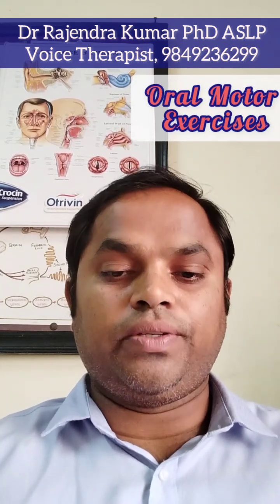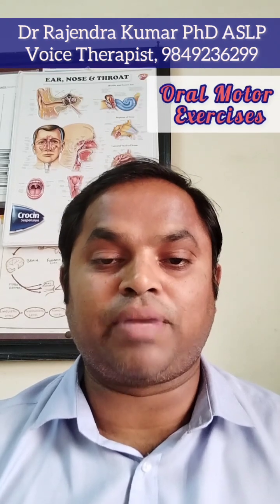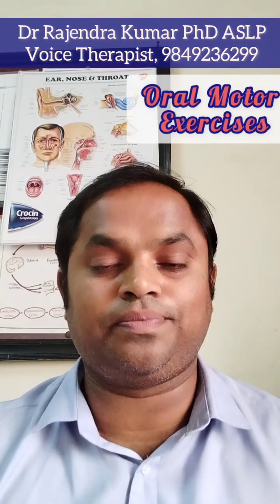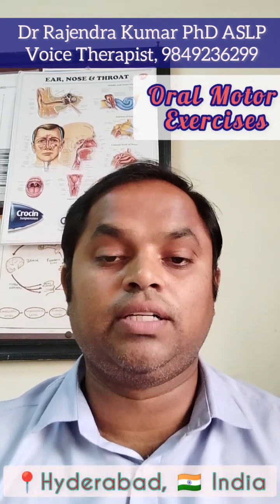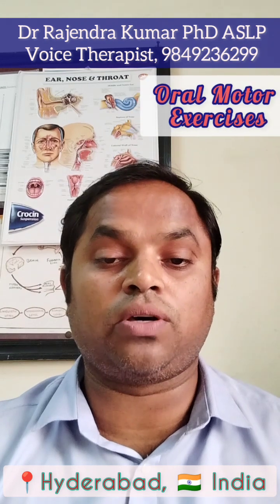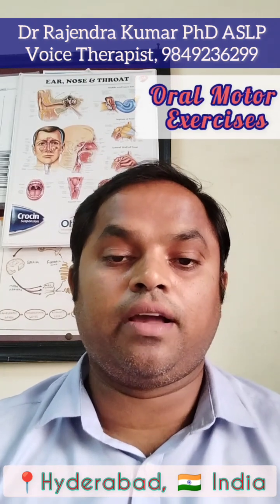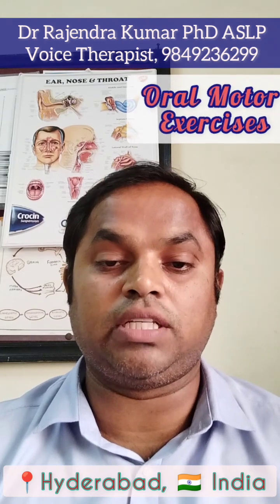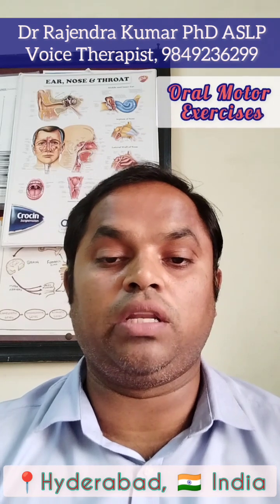Oral Motor Speech Exercises for Strengthening & Improving Speech by Dr Rajendra Kumar PhD 9849236299